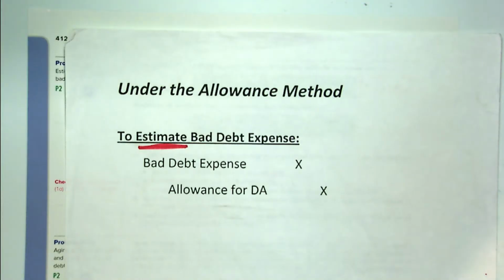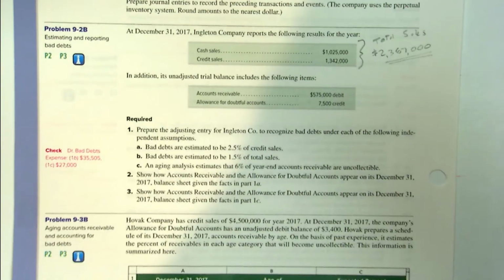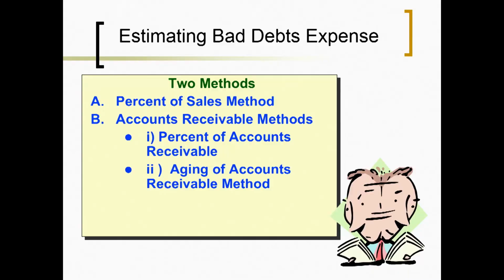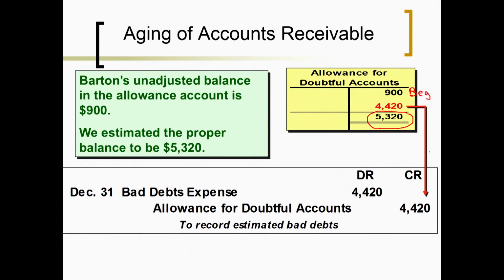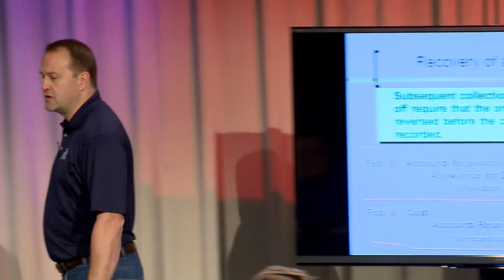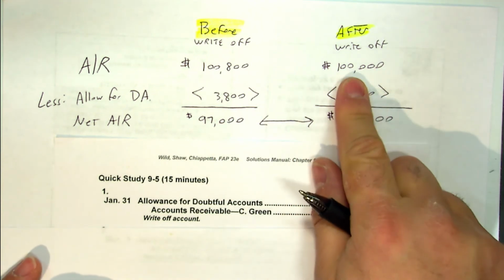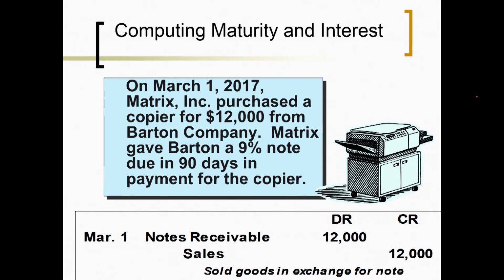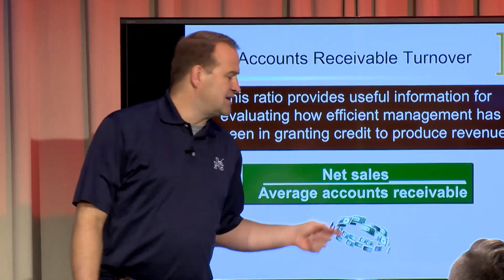Accounting 1 - Program 31 - Accounts Receivable: Allowance Methods Continued